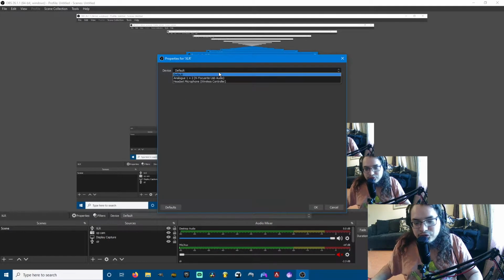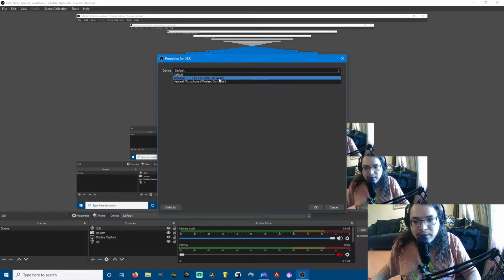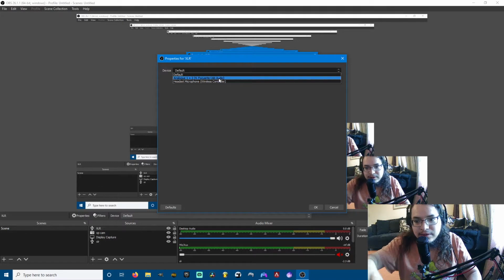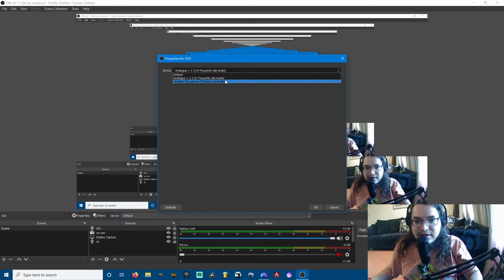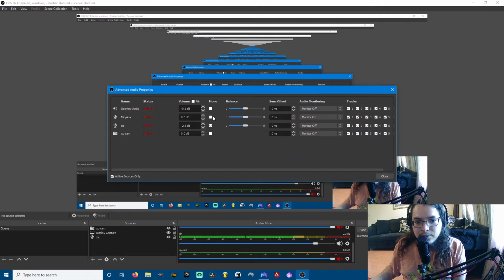OBS STUDIO | MIC SETUP TUTORIAL (How to Mute Your Webcam Audio)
In this Video I will show you how to set up your usb or Xlr audio on OBS studio and I will Show you how to mute your webcam mic